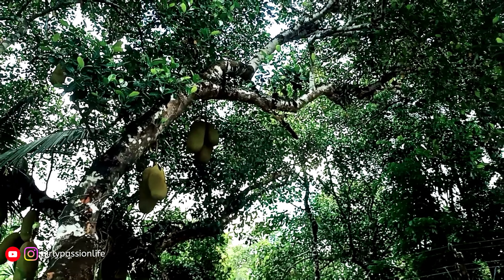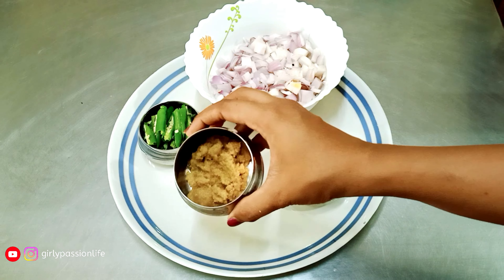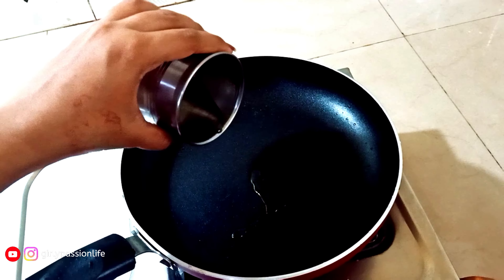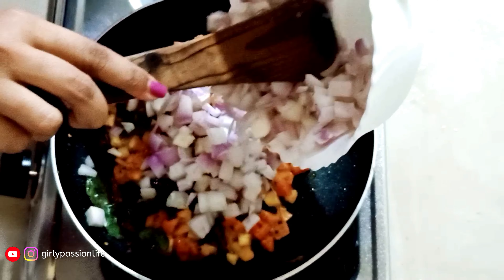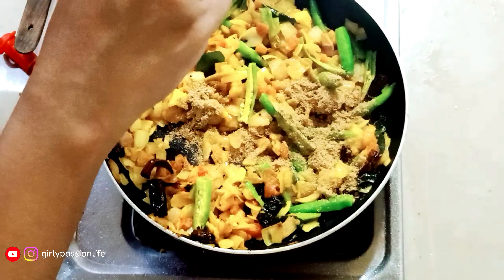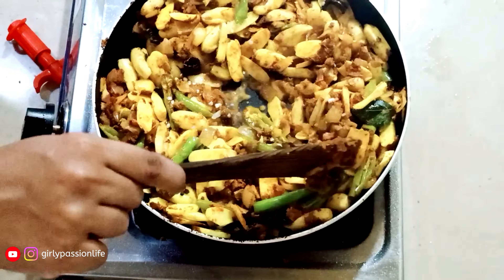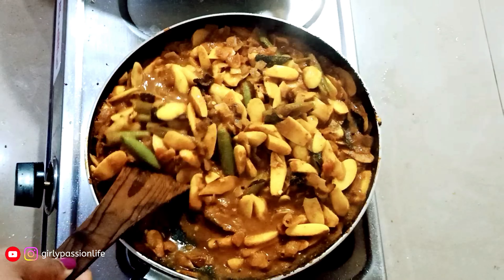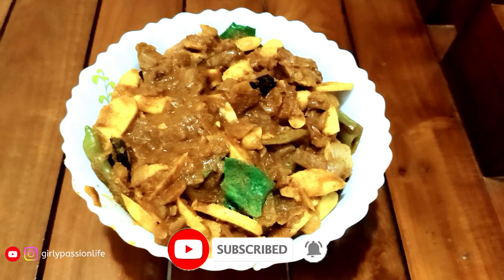Chakkakuru Roast | Jackfruit Seed Roast | ചക്കക്കുരു റോസ്റ്റ് | Jackfruit Recipes | ചക്ക വിഭവങ്ങൾ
Hello Guys!
My name is Aparna and I have made videos to enhance your natural beauty, cooking videos, tips, vlogs, DIYs etc. In this video i'm showing you guys the making of jackfruit roast. Its a simple and easy recipe. Please do watch this video.

No Oven Chocolate Cake | No Flour & No Eggs Quick & Simple Cake | Chocolate Sponge Cake | Easy Cake